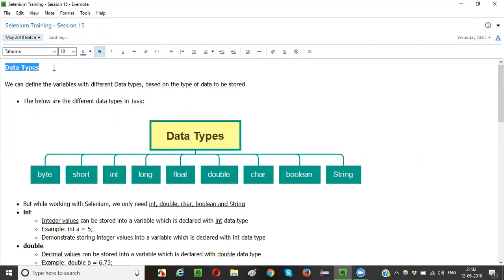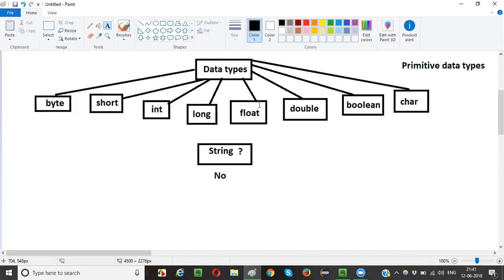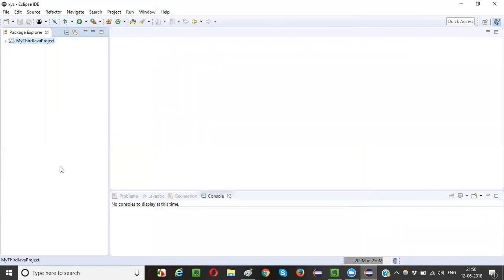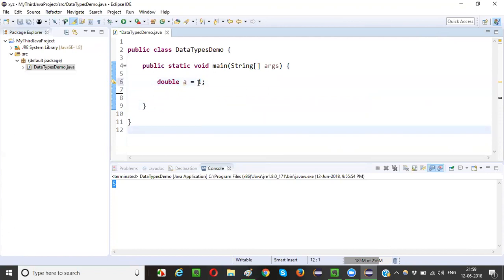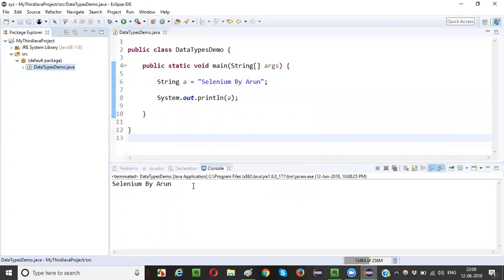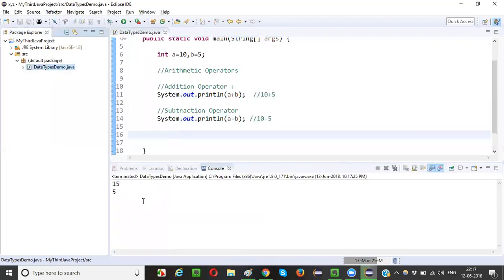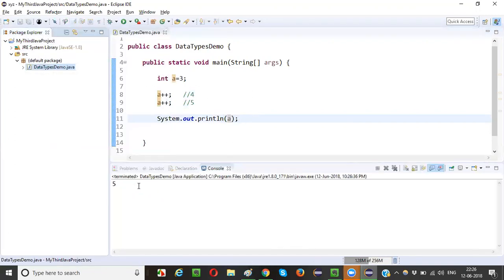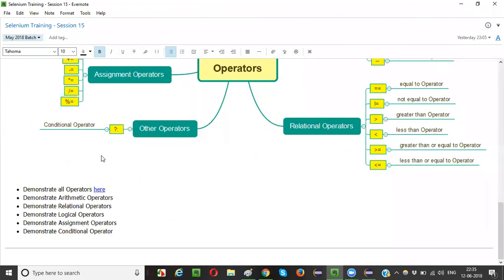Java - Part 4 (Selenium Java Biggest Course)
The following Java topics are covered in this session:

Data Types – byte, short, int, long, float, double, char and boolean
Operators
Arithmetic Operators
Demonstrating different data types and Arithmetic Operators